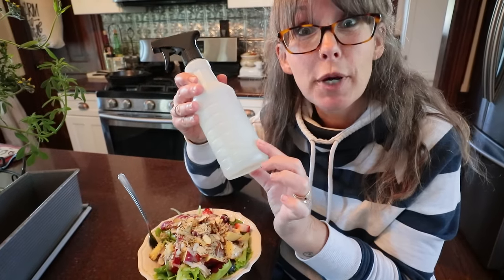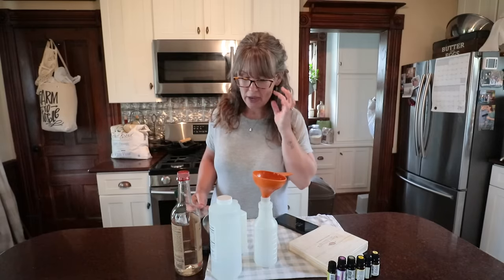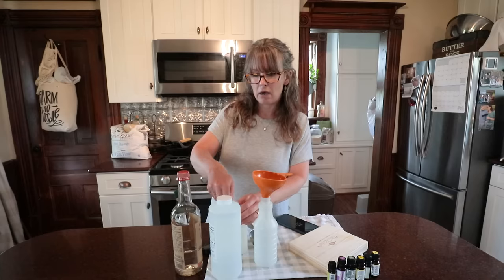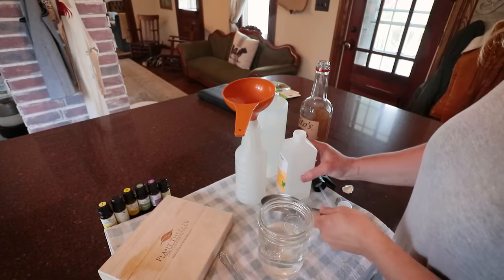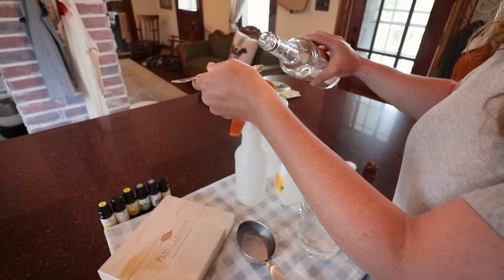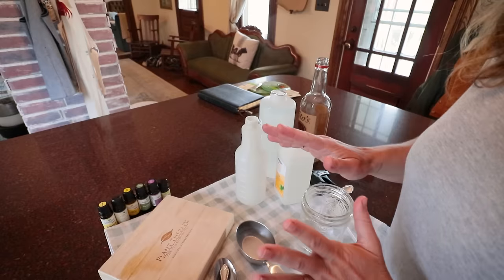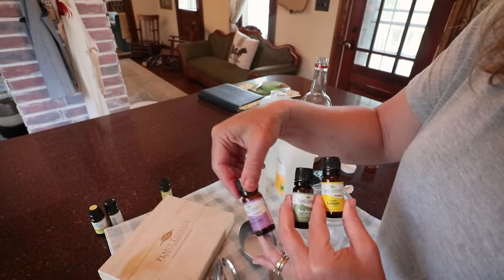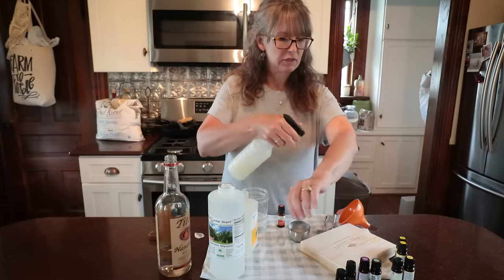DIY Natural Mosquito & Tick Repellent | Works Amazing, Smells Great, Long Lasting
How to make Mosquito and Tick Repellent that works. I've used this for a week and have been our in the pig paddock, morning chores, evening gardening and not a single bite!
recipe:
1/2 cup Water
1/2 cup witch hazel
1 tsp gylcerin
1 Tbsp vodka or alcohol
Essential oils:
30 drops geranium ( I have also used bergamot)
30 drops citronella (I prefer cedar better for ticks)
10 drops lemon
10 drops eucalyptus
10 drops rosemary
10 drops lavender
mix well and spray on